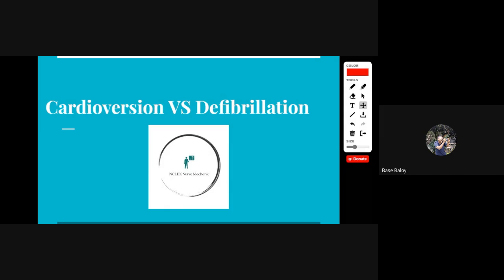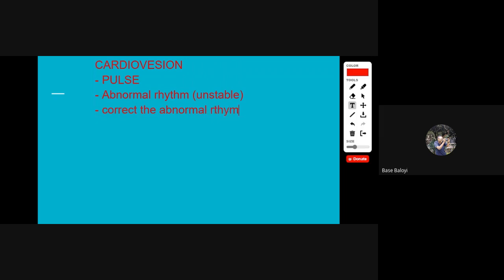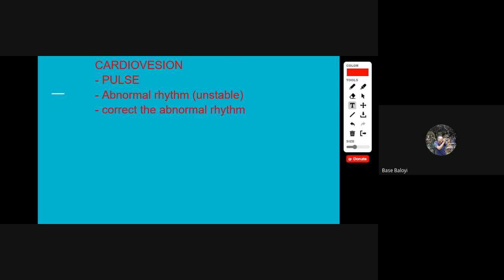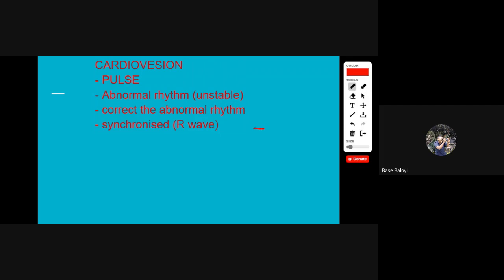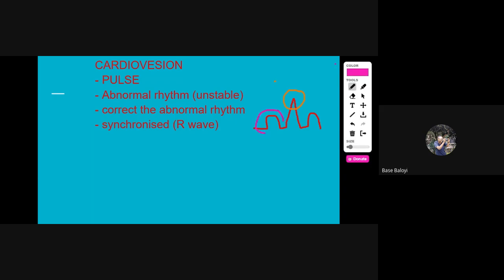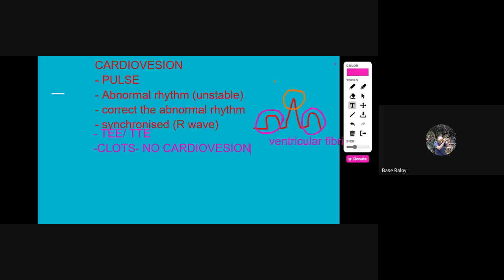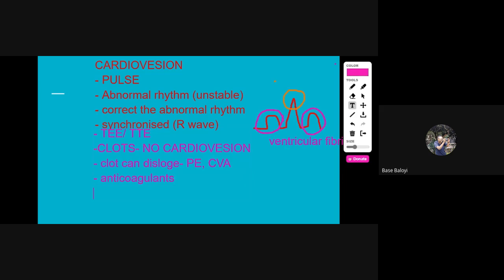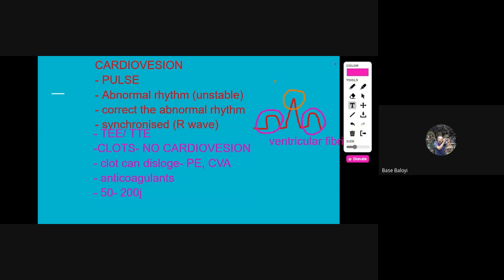NCLEX favorite: Simplified Cardioversion VS Defibrillation part 1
difference between cardioversion and defibrillation simplified...